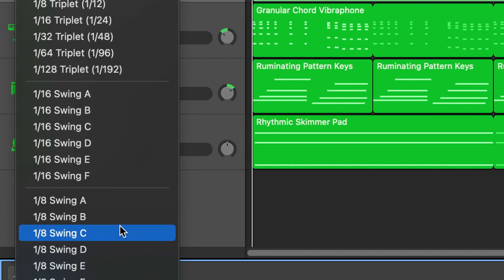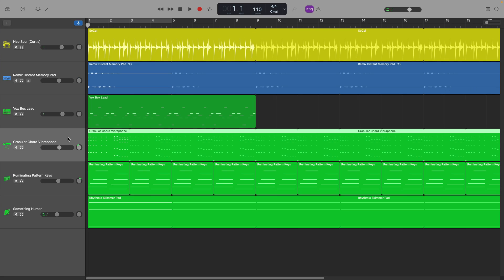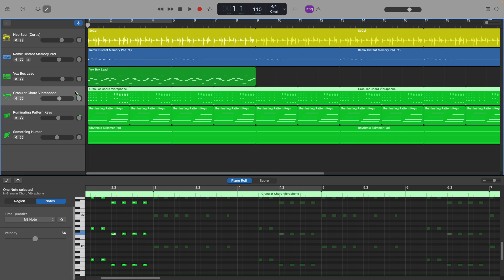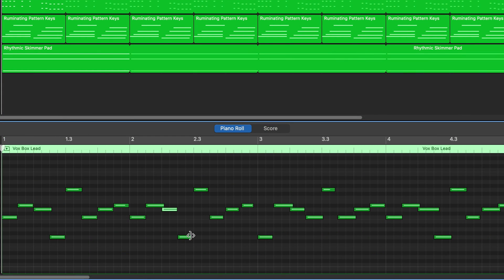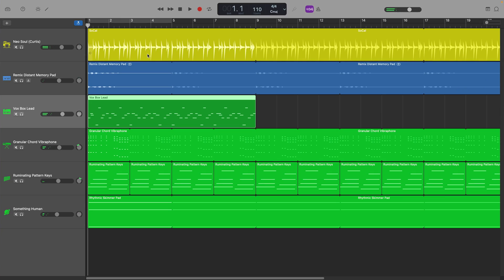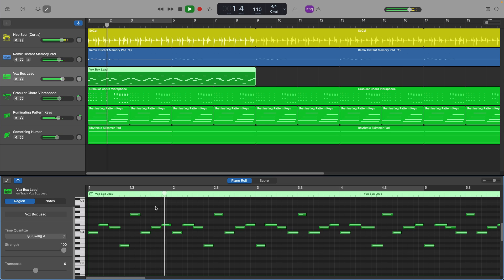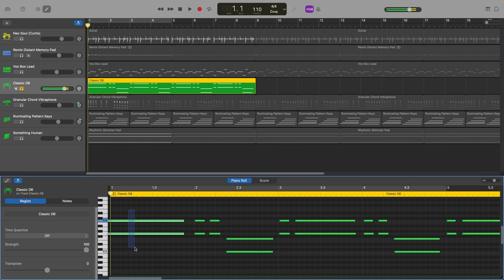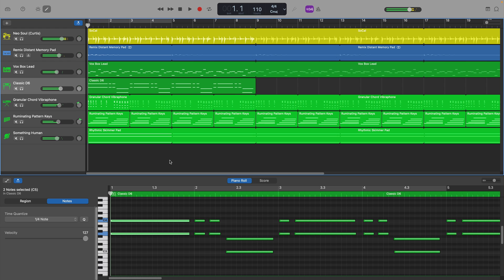Fix your timing in GarageBand with Quantization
When it comes to playing and recording in time nobody's perfect, everyone makes mistakes.

Luckily GarageBand from Mac has an incredibly useful built-in feature that
will help you fix any timing errors in your MIDI software instrument tracks.